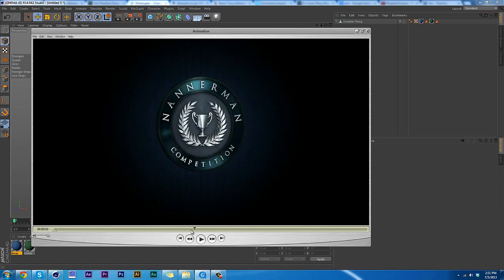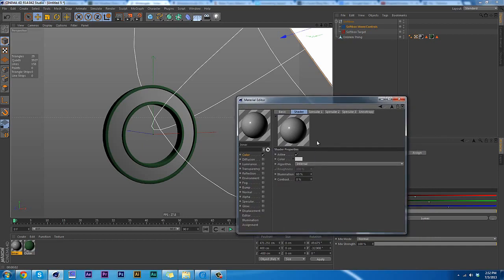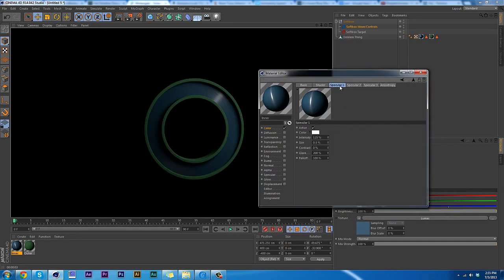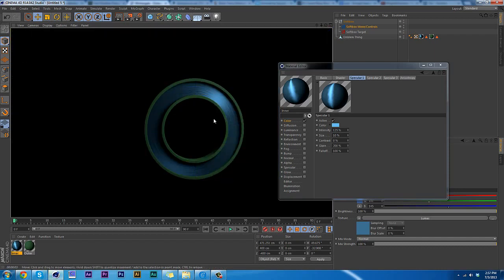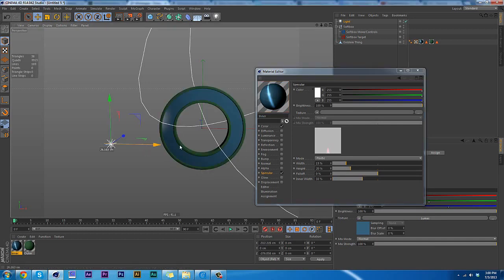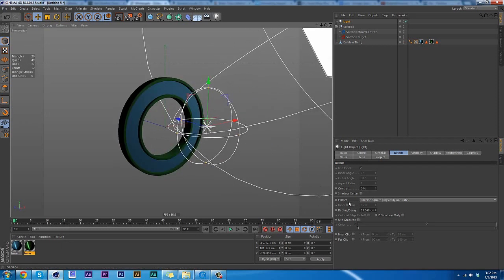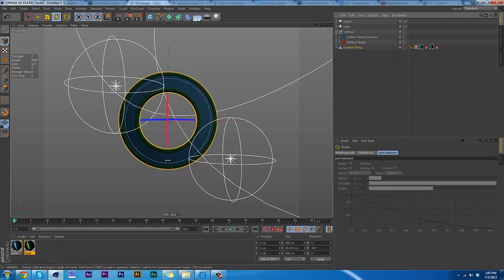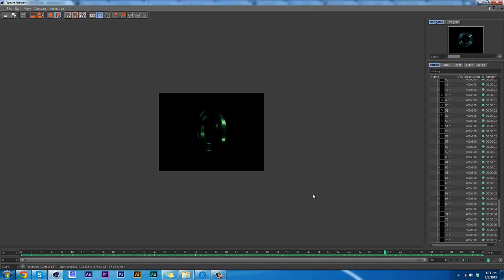Creating a Metal Shader in Cinema 4D